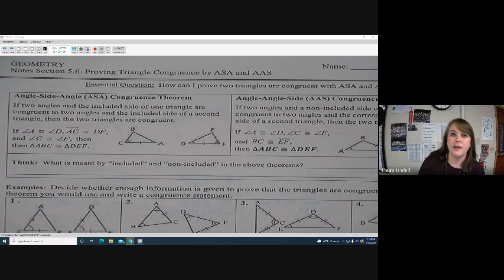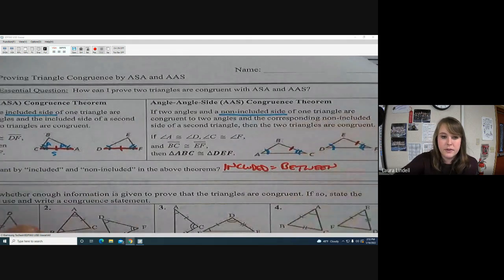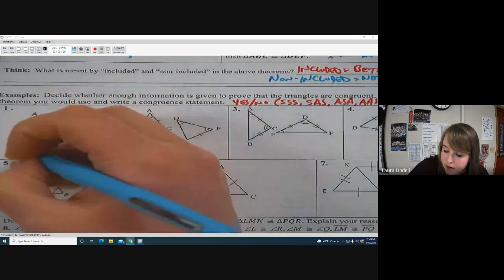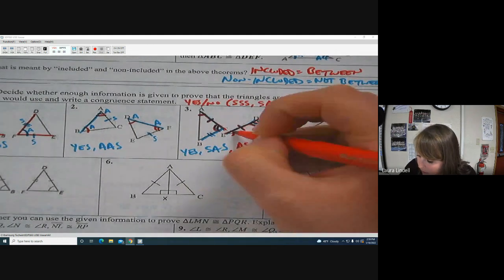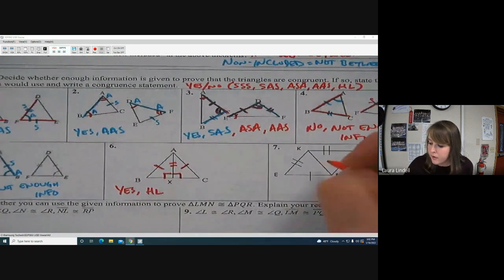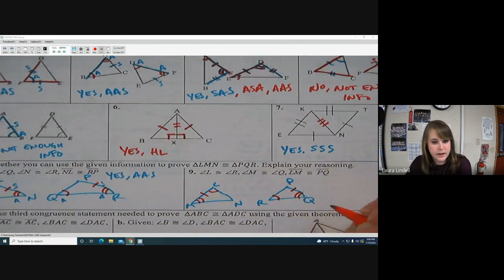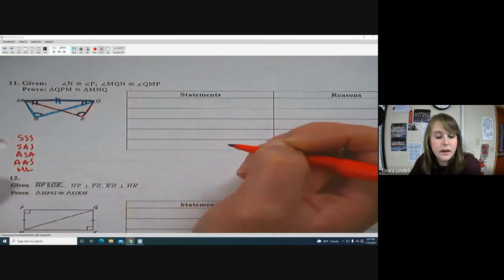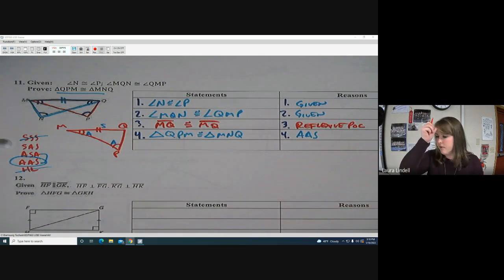5.6 Triangle Proofs with ASA and AAS